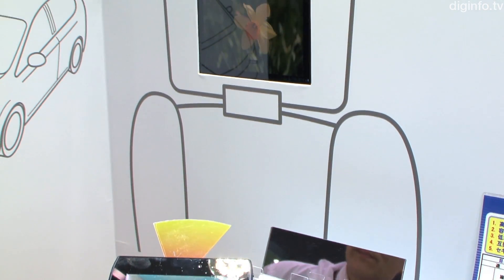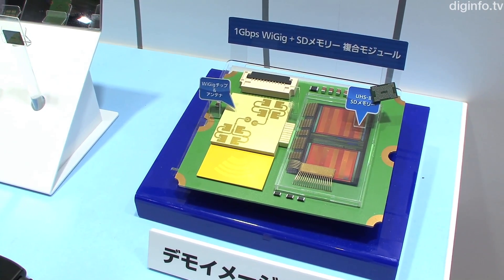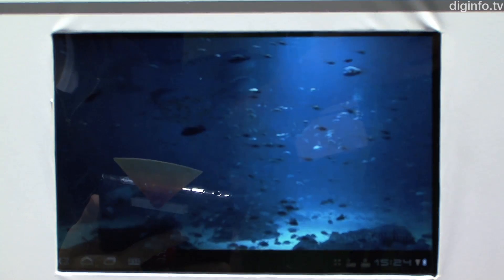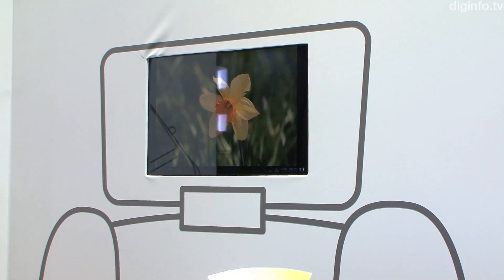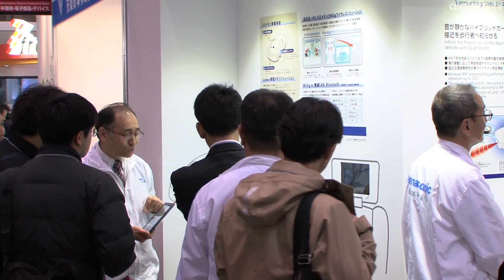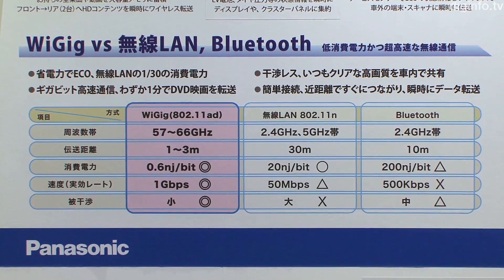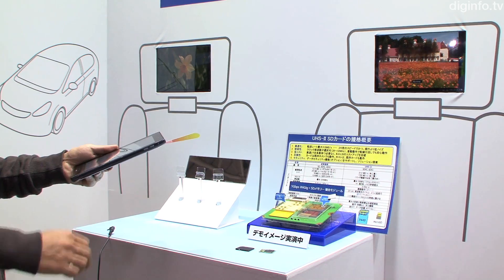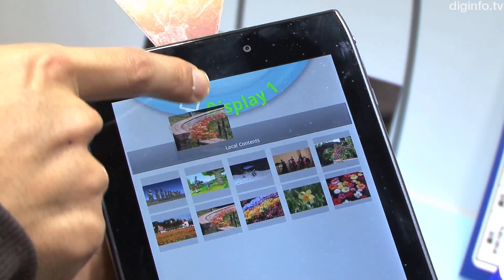Wireless Networking at Gigabit Speeds - Panasonic WiGig SD Memory Card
20/1/2012

Panasonic
WiGig-embedded SD Card